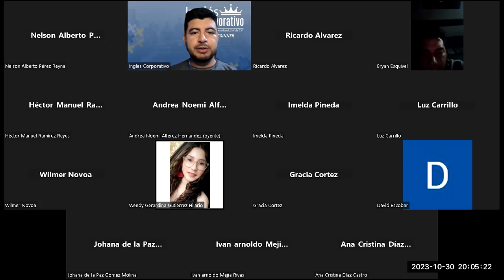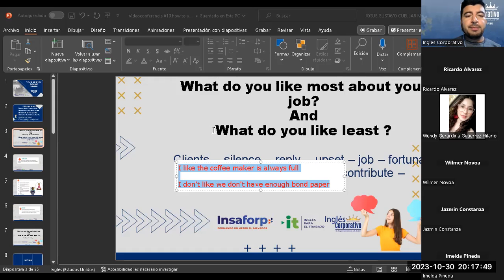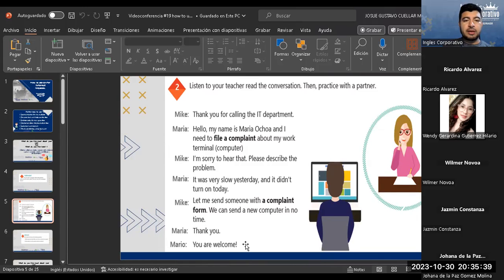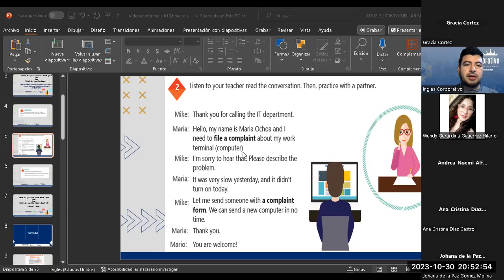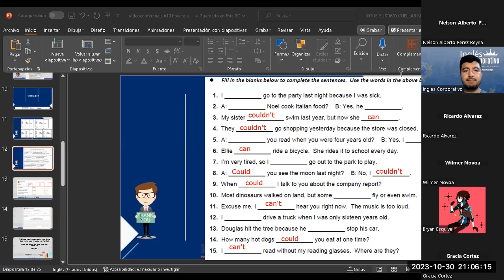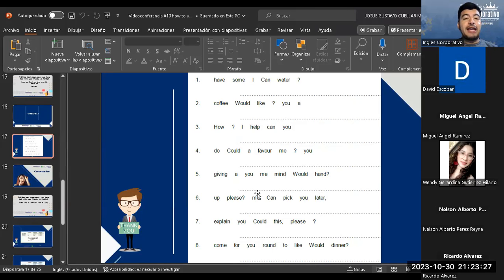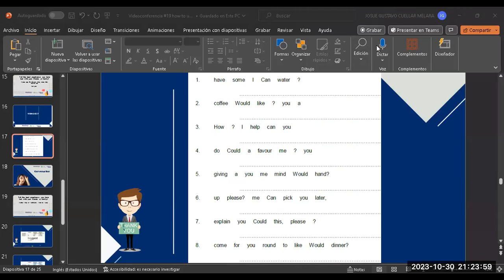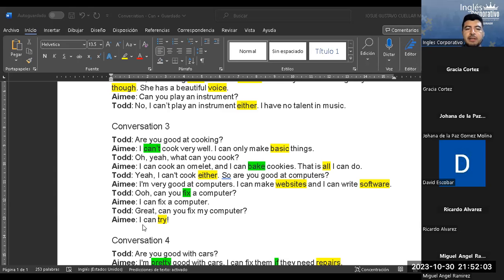Sesión 19-30-10-2023-AC29750-0040-2023-Cuellar-How to use can for informal requests